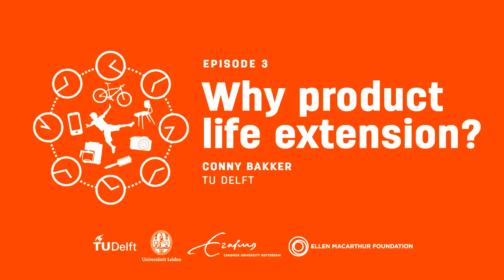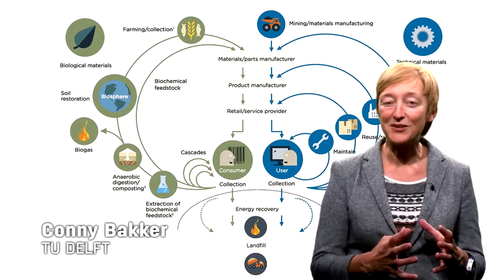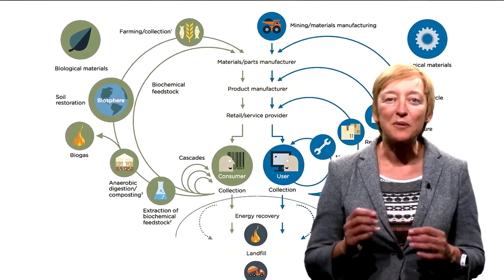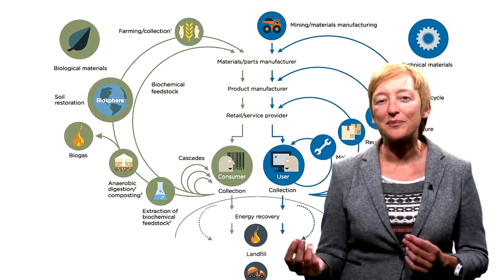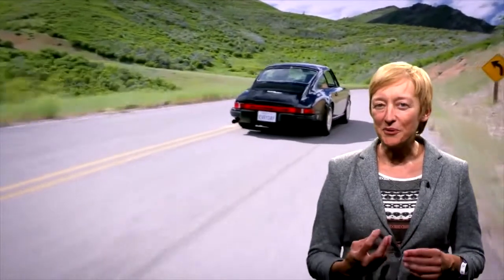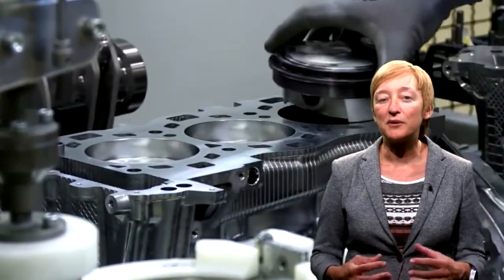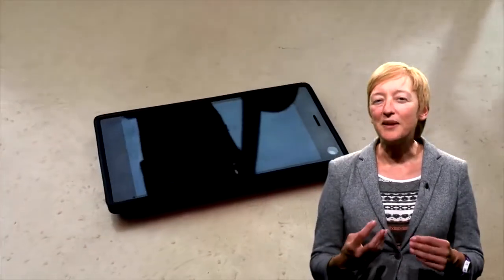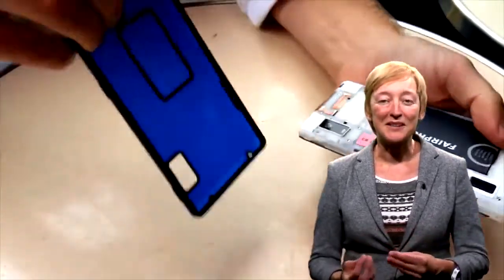3.2.2 Why product life extension?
The smaller the loop, the greater the profitability of the system.

Dr Conny Bakker of TU Delft explains why product life extension is important in a circular economy.

- The two ways to extend the life of a product are (a) keeping a product in use for longer and (b), giving a product a second, third, etc., life.

- A product’s life can be extended by making it durable, easy to maintain and upgrade, and by making it repairable. Refurbishment and remanufacture also extend a product’s life.

- Do not repair what is not broken, do not remanufacture something that can be repaired, do not recycle a product that can be remanufactured. Walter Stahel calls this the “Inertia Principle”.